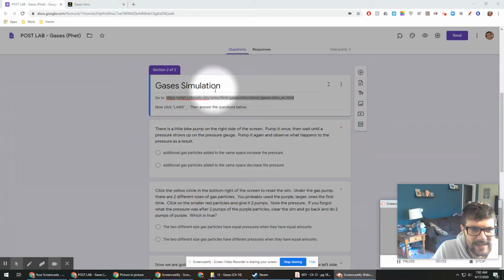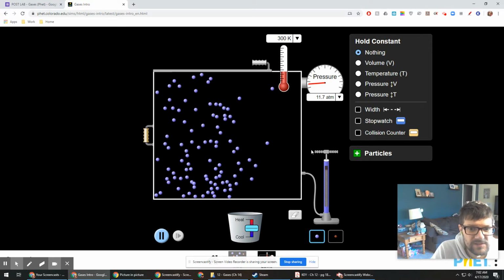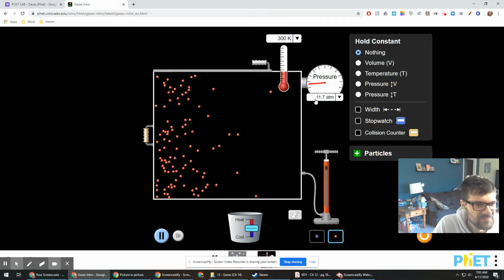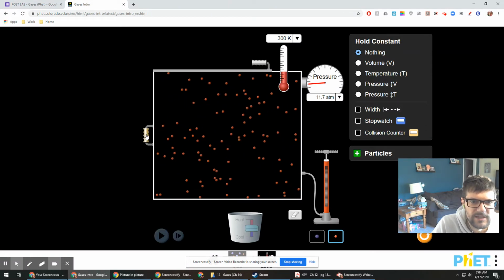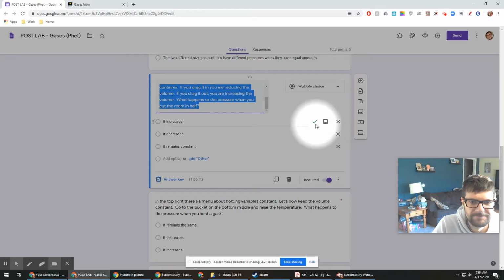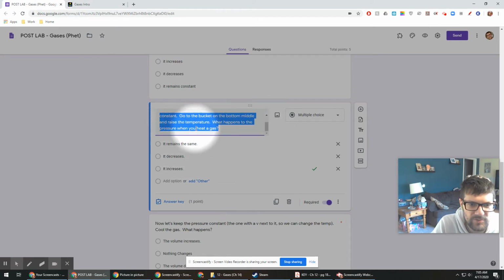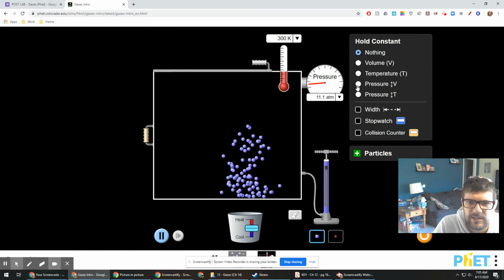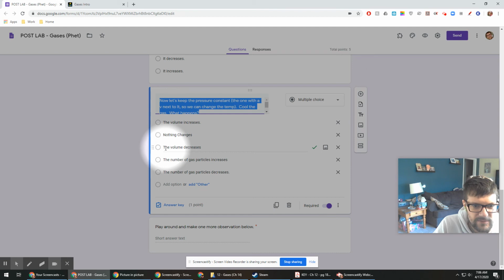Chemistry - Gases - PHET Simulation (temperature, pressure, volume, amount)